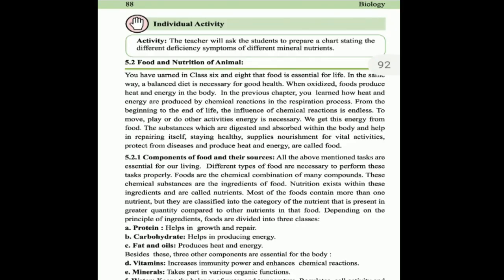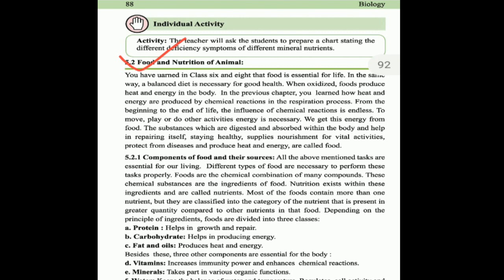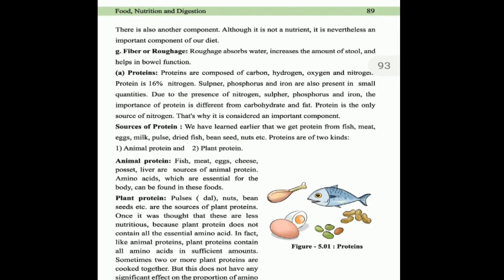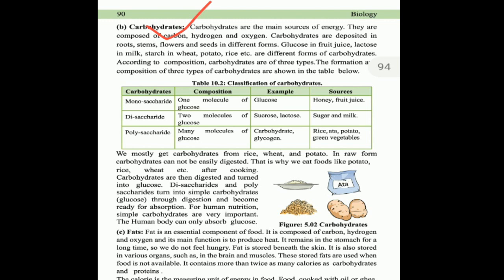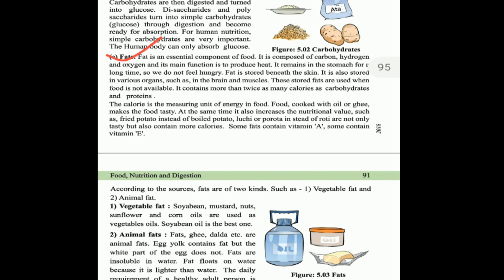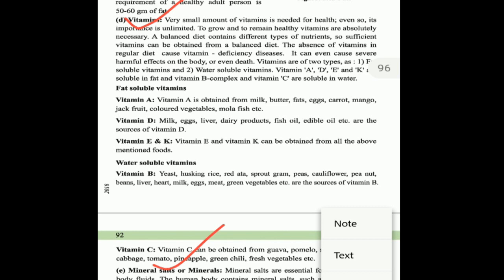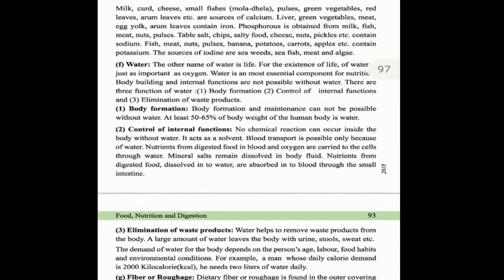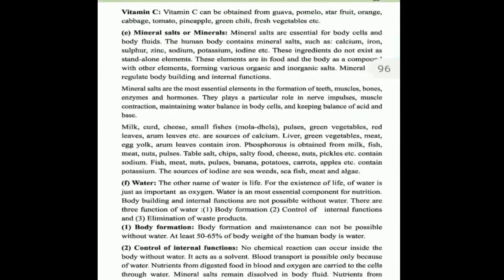Lecture on Animal Foods for Class 9 & 10 English Version||Ruhul Kayum Sir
In this video, I have discussed the types of different animal foods for student of English Version for class 9 and 10 . If you have any question regarding lecture then comment below the video, don't hesitate to like, share and also don't forget to subscribe my channel.(ভিডিওটা ভালো লাগলে লাইক দিন, কমেন্ট করুন এবং আপনার বন্ধুদের সাথে শেয়ার করুন । এছাড়াও চ্যানেলটা ঘুরে দেখুন আশা করি আরও ভালো কিছু দেখতে পাবেন । ধন্যবাদ । )